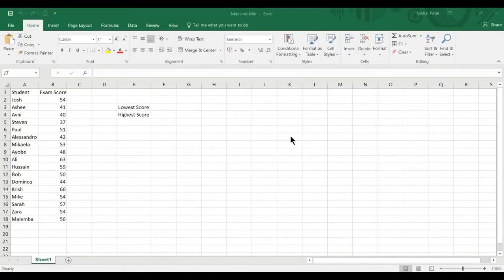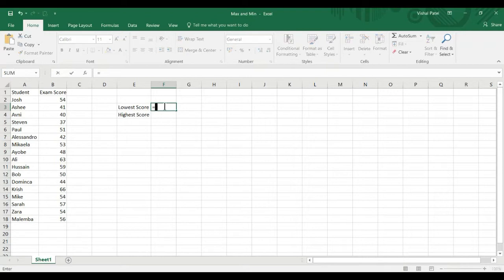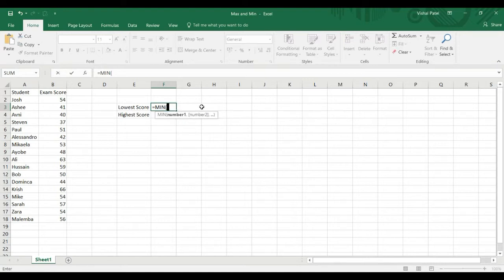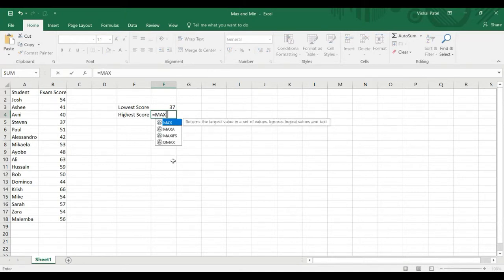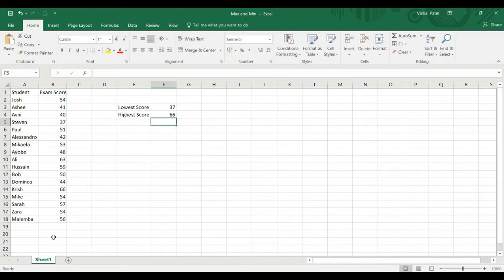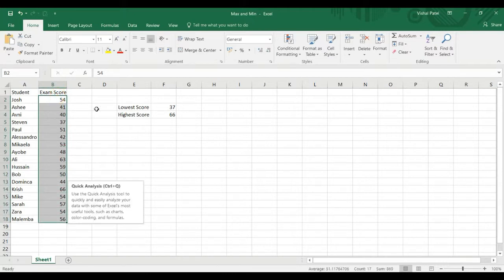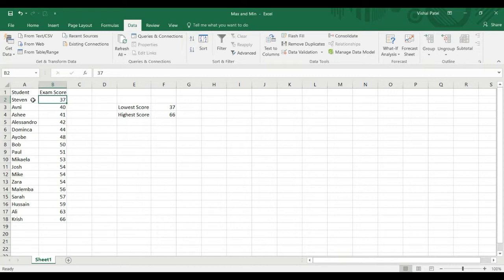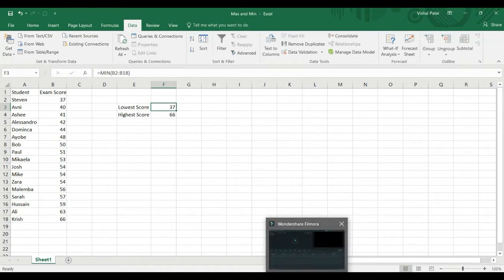Maximum (Highest) and Minimum (Lowest) Values - Excel Formula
This tutorial is a guide for the Min and Max functions within Microsoft Excel .